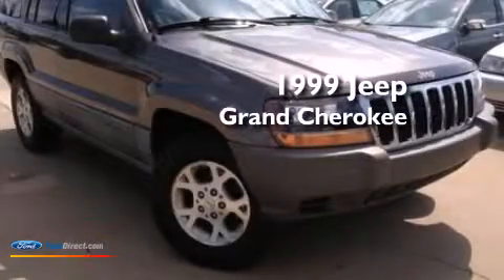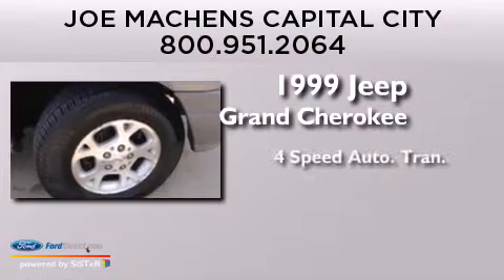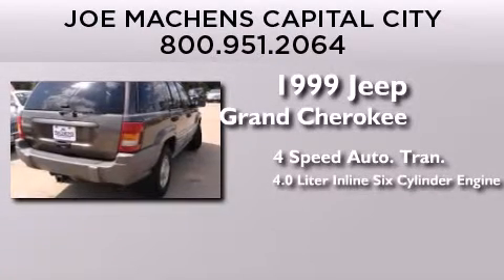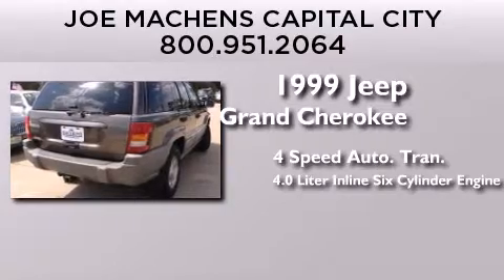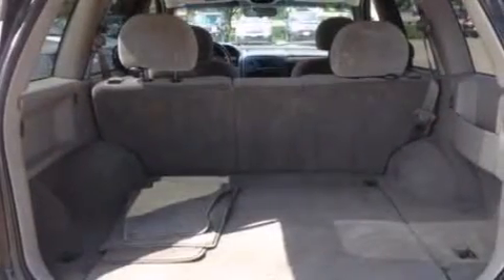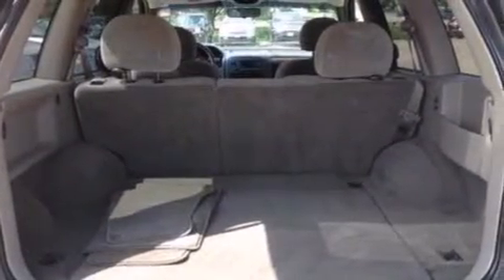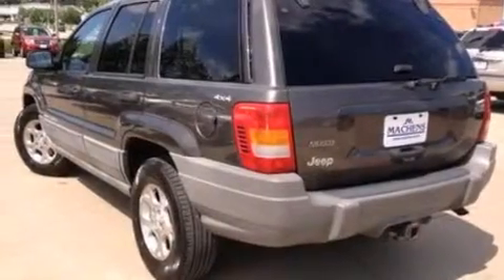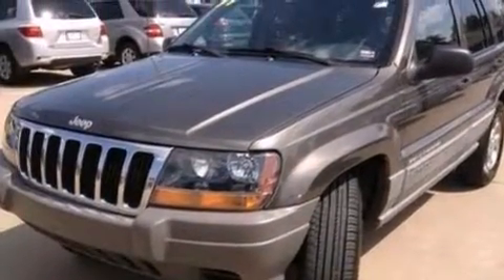1999 Jeep Grand Cherokee Jefferson City MO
We are proud to present this 1999 Jeep Grand Cherokee . We have been honored to serve the Jefferson City MO area , we promise that your experience at our dealership will exceed your expectations ! Year : 1999 Make : Jeep Model : Grand Cherokee Engine : 4.0L I6 12V MPFI OHV Trans . : 4-SPEED AUTOMATIC Exterior : CHAMPAGNE PEARLCOAT Miles : 190,186 Interior : TAUPE Stock : D9177C Joe Machens Capital City Ford Lincoln 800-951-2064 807 Southwest Blvd. Jefferson City , MO 65109